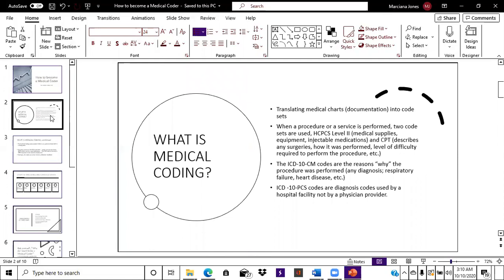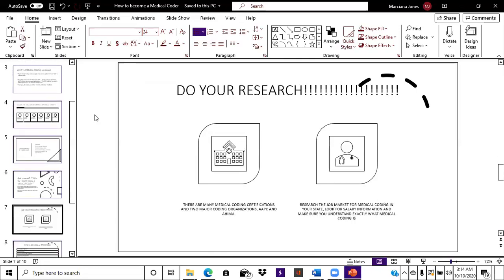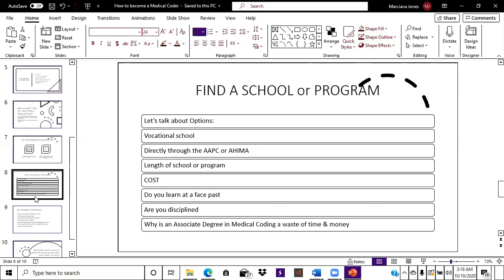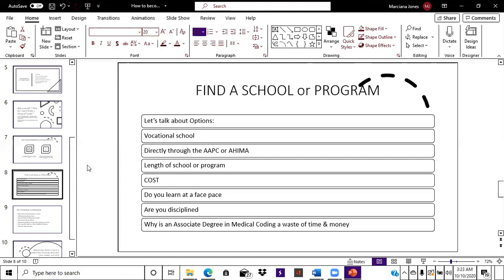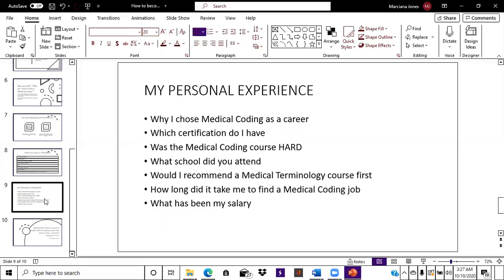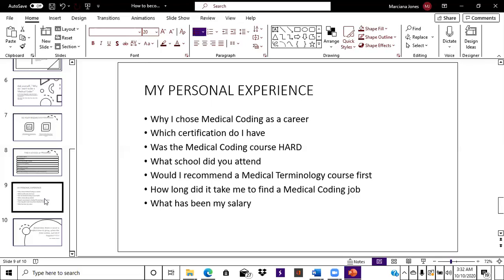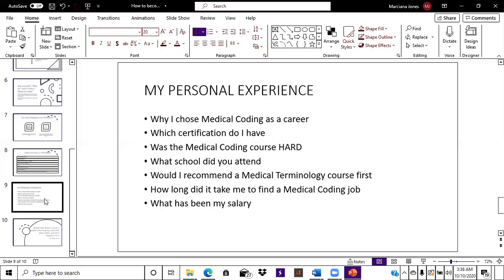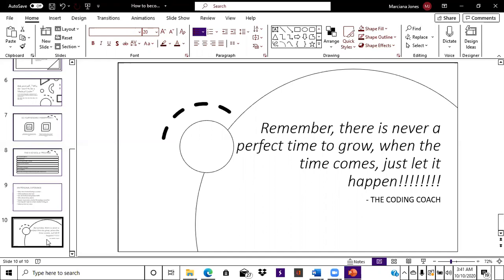HOW TO BECOME A MEDICAL CODER! Medical coding steps for beginners who want to enter this industry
THIS VIDEO GIVES YOU STEP BY STEP INSTRUCTIONS ON HOW TO BECOME A MEDICAL CODER. I WAS FORTUNATE ENOUGH TO HAVE A CLOSE FRIEND WHO WAS A MEDICAL CODER, THEREFORE SHE PROVIDED ME WITH ALL OF THE GUIDANCE I NEEDED TO MAKE SURE I KNEW WHAT I WAS GETTING INTO!!!
PLEASE DO YOUR RESEARCH WHEN LOOKING FOR A MEDICAL CODING PROGRAM. THE FIRST QUESTION YOU SHOULD ASK THE SCHOOL IS

"DOES THIS PROGRAM PREPARE ME FOR A CERTIFICATION WITH THE AAPC or AHIMA? IF THE ANSWER IS NO, FIND ANOTHER PROGRAM FAST! IF YOU ARE ALREADY ENROLLED INTO A MEDICAL BILLING OR CODING PROGRAM THROUGH ANY OTHER ORGANIZATION, IT IS OK! MAKE SURE YOU FINISH THAT PROGRAM AND TAKE/ PASS WHATEVER EXAM IS GIVEN! YOU CAN STILL FIND EMPLOYMENT
MEDICAL CODING IS A 16 WEEK PROGRAM THROUGH THE AAPC AND THERE IS ALSO A LIST OF APPROVED INSTRUCTORS, WHICH TYPICALLY CHARGE LESS THEN GOING DIRECTLY THROUGH THE AAPC vs ONE OF THEIR AFFILIATES!